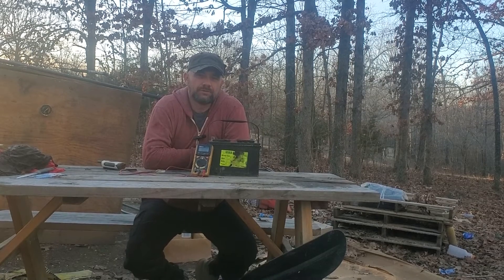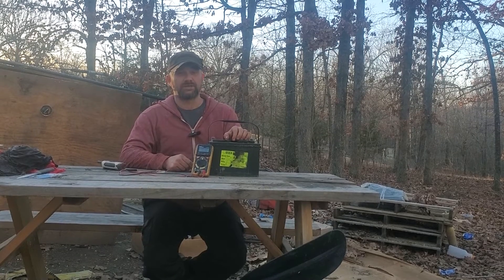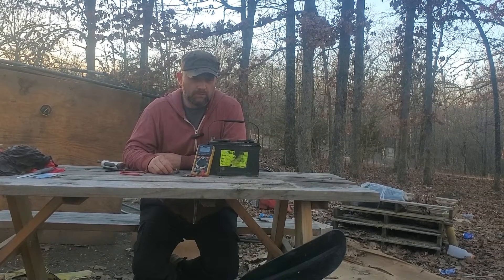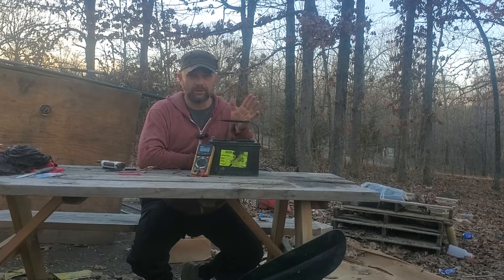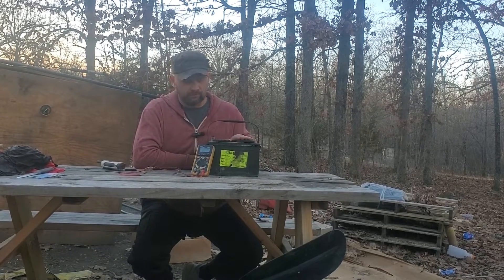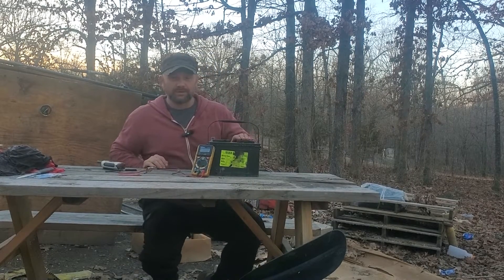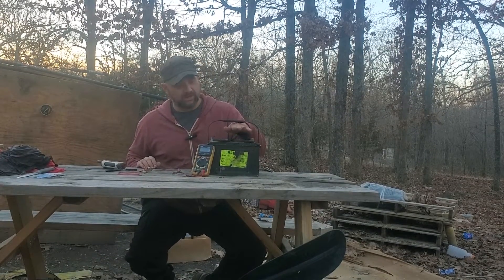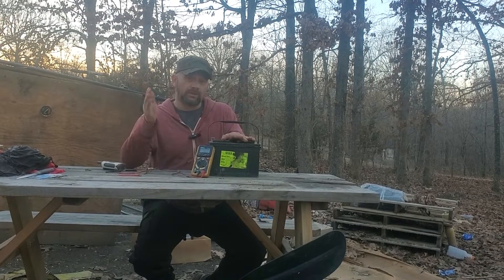SOLAR PEOPLE HATE THIS | Cheap Solar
Here I go over my experience with starting out into solar and using car batteries. Can you do it yes! Is it Ideal? No so much, but it can allow you the breathing room to save money and build into a more appropriate system.